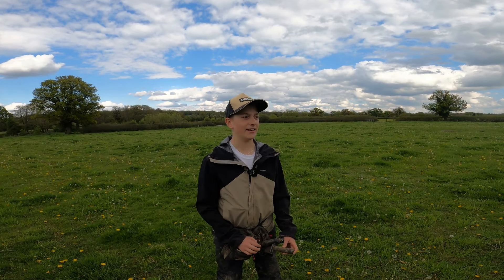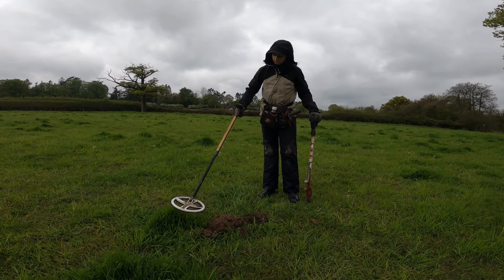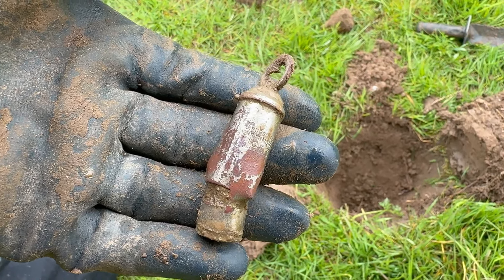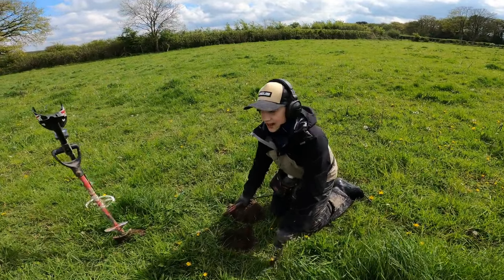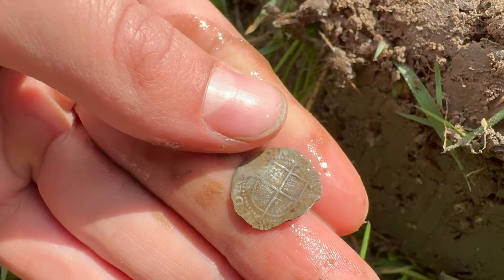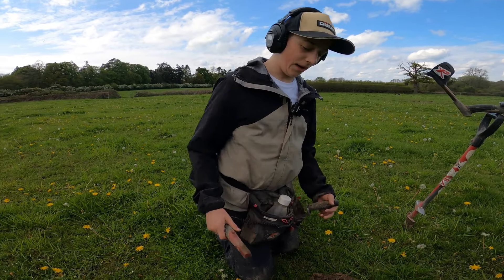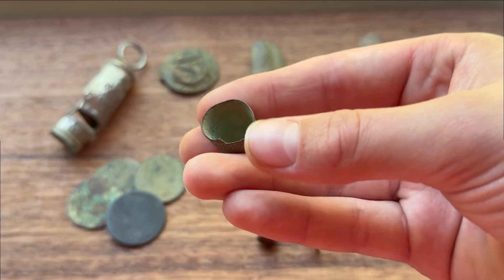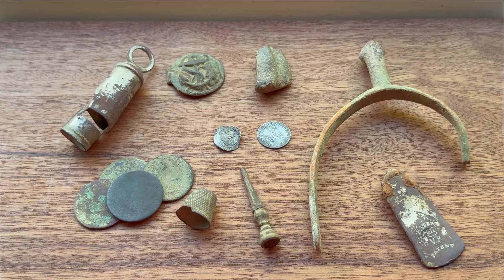INSANE DAY METAL DETECTING - Very Rare Silver Coin And Georgian Fob Seal! - XP Deus 1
I love metal detecting, it's the hobby that just keeps on giving. I love sharing my finds & love competing with my Dad, the cameraman. Gordon introduced us to this hobby & the three of us enjoyed some great times with light hearted banter but always delighted for each other’s successes. We sadly lost Gordon in June 2022 & he leaves a huge hole in our detecting adventures BUT we continue, hoping he is watching over us. I’m now using his trusty digging tool hoping it brings me some luck!

I am also on Instagram so give me a follow there too.

Thanks for all the support, see you on the next.
Paddy